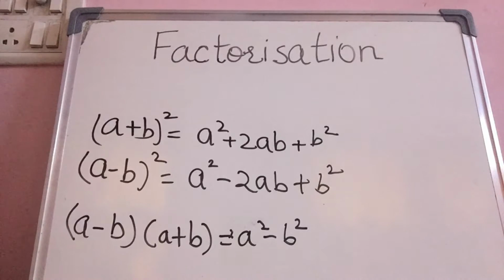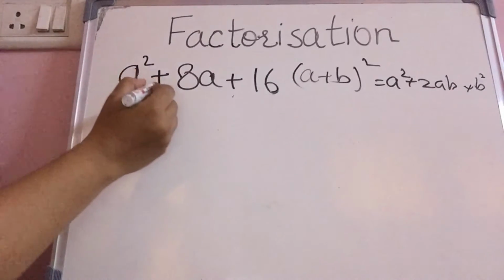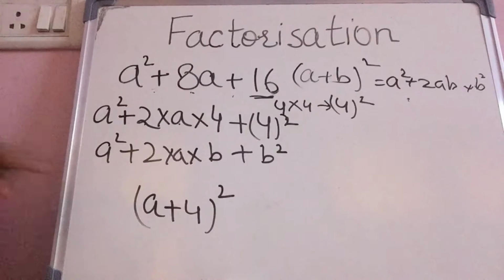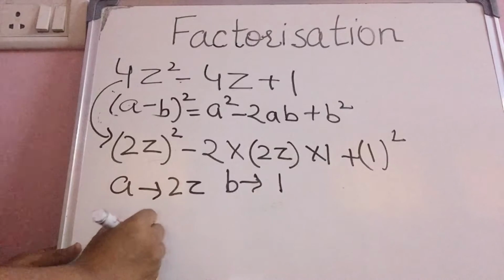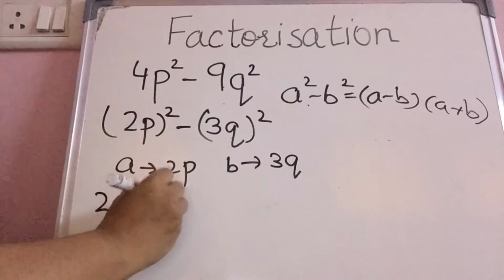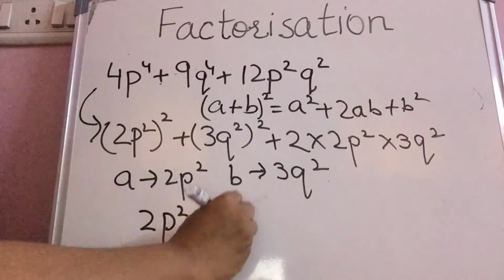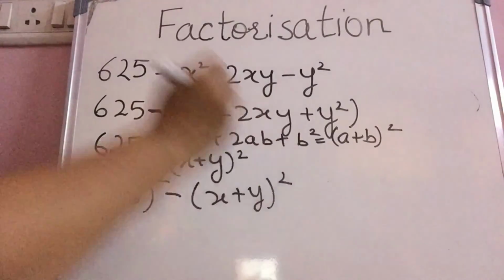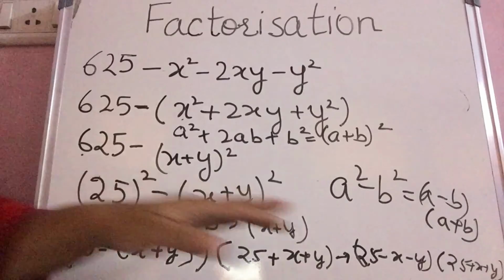Factorisation | Part-3 | Brain Train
Factorise expressions using identities.